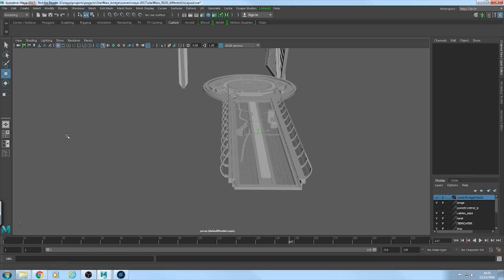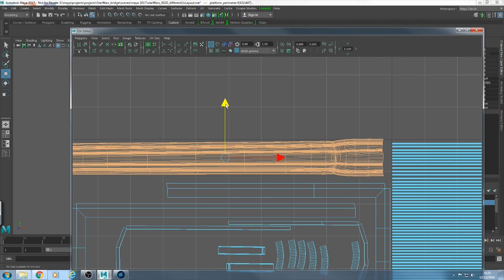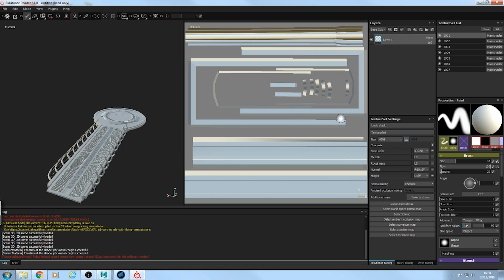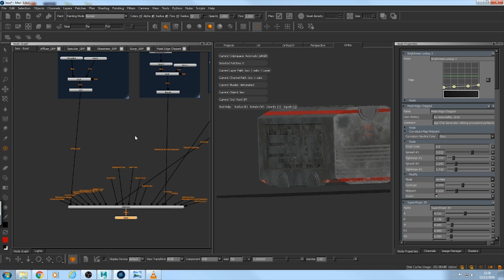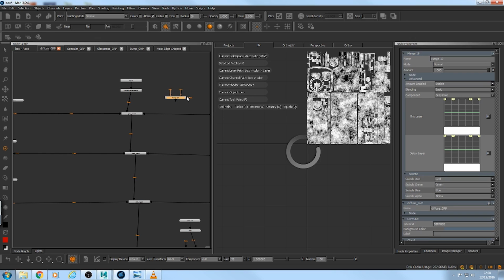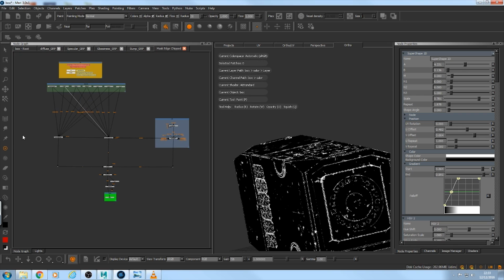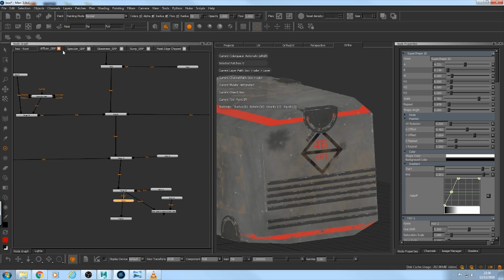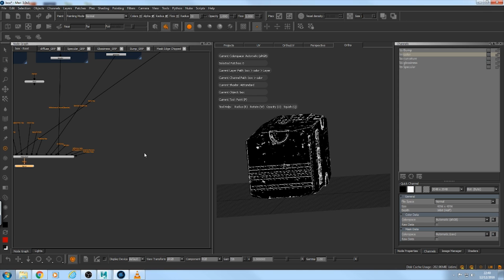Rogue One: A Pipeline Story. Tutorial One - Modelling and Texturing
The first in our four-part pipeline series. Hope you enjoy Federico, one of our studio assistants walking you through the modelling and texturing workflow in Maya and Mari.